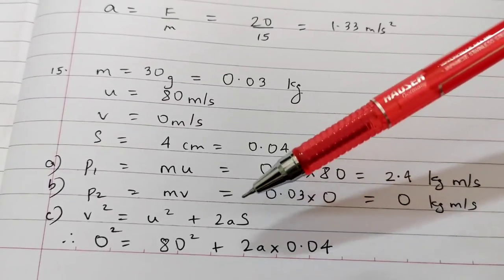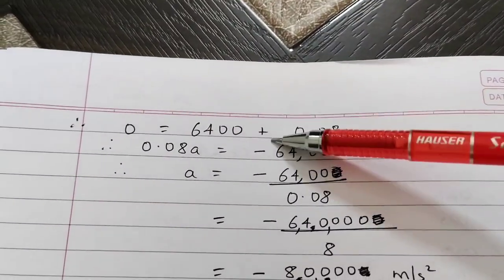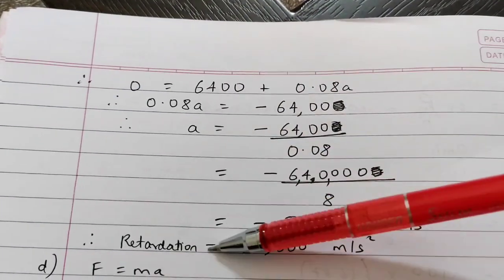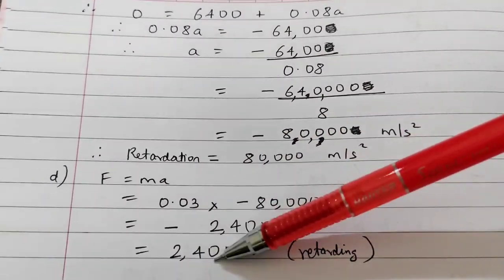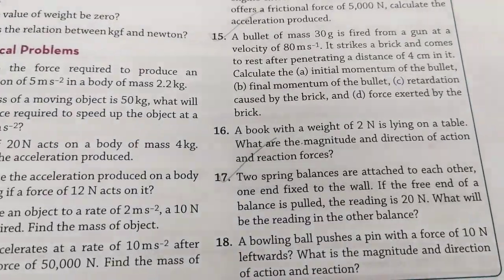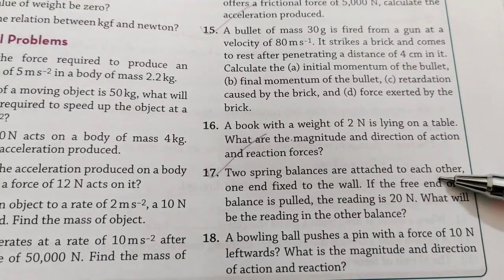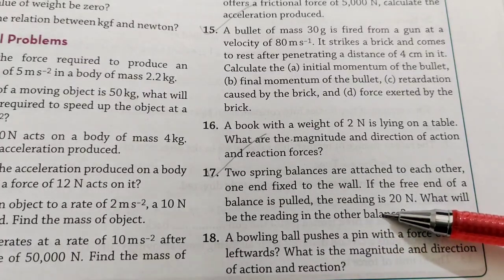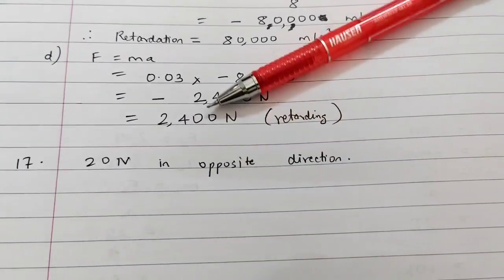SUMS of LAWS OF MOTION: LAW OF MOMENTUM & GRAVITATION (9th std. ICSE Physics ch. 3C, 3E) [Oswal]